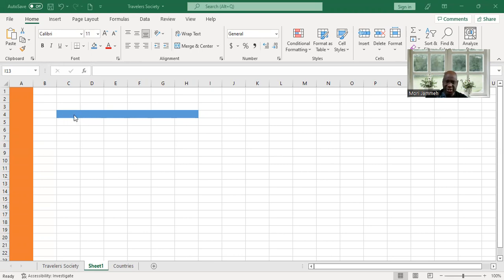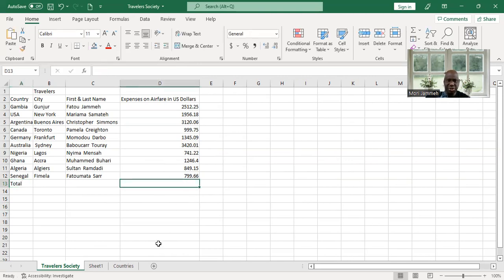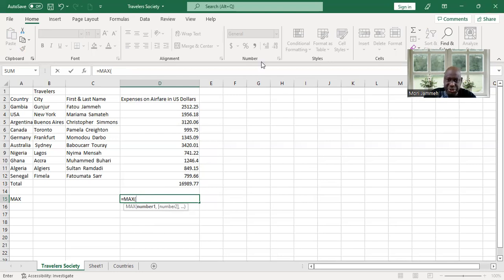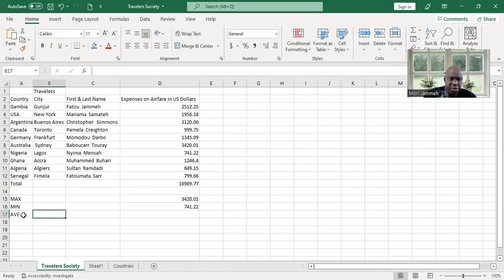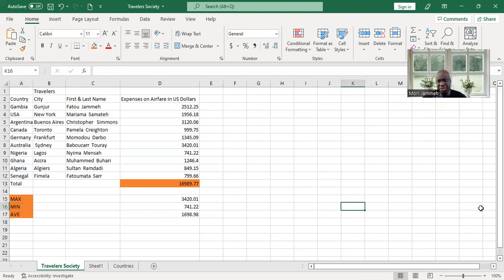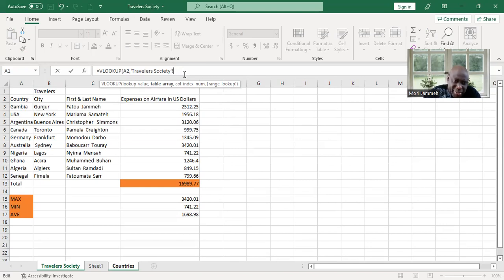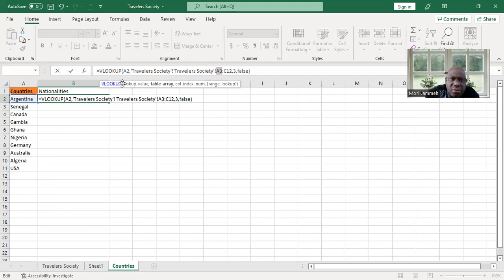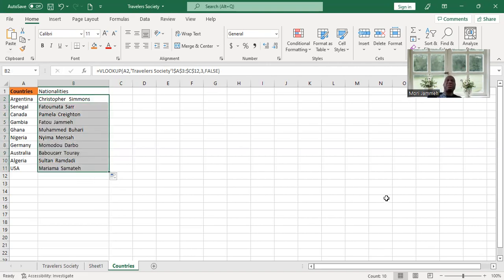Data Entry with cost totals and VLOOKUP solution.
This video explains how to enter data on a work sheet about travel tickets purchased by travelers located at different countries. The work shows steps to calculate the totals, maximum, minimum and the average cost of tickets. An additional step looks to using a VLOOKUP feature to match travelers names to their nationalities or places of residence.